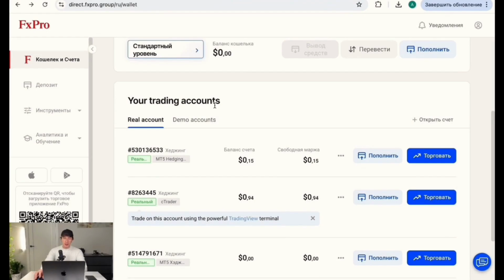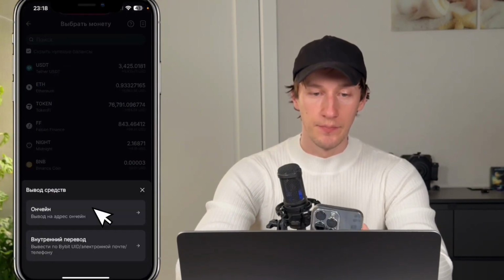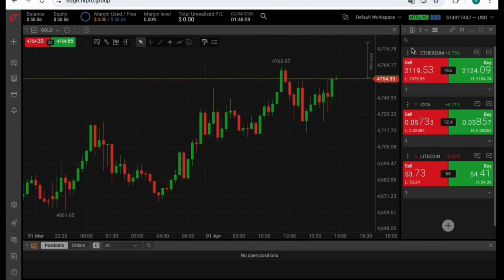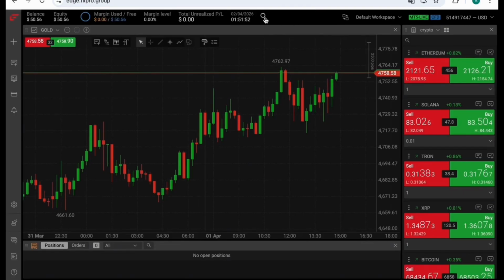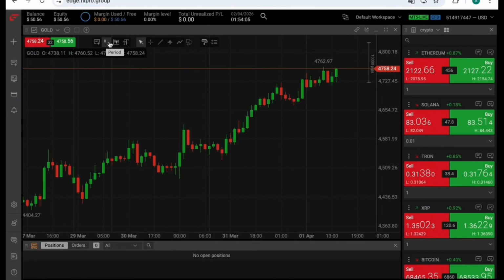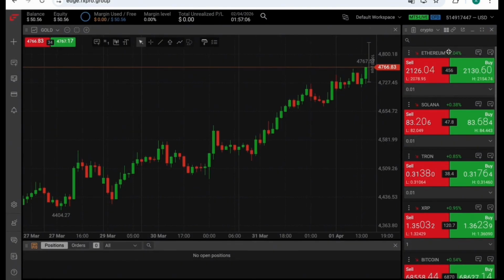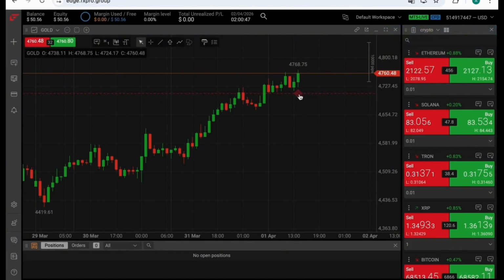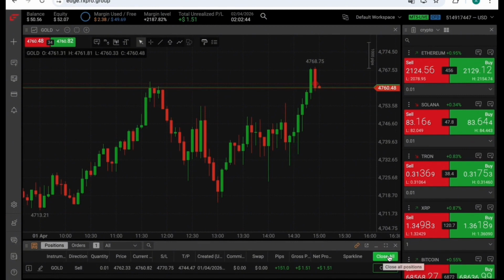FxPro Web — the Best Trading Terminal for Beginners? Full Review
In this video, I подробно break down the FxPro web terminal and show why it is truly convenient for both beginners and experienced traders who trade Forex and want to simplify their work in the market.

You will see how the platform works directly in the browser — without downloads or complicated setup. This is especially useful for those who want to start trading Forex from scratch or are looking for a simple tool for daily trading. I will show the interface, key features, how to open trades, and explain how this terminal differs from the usual MT4/MT5 platforms.

💸 Also in the video:
— How to fund your account using cryptocurrency
— How to safely trade cryptocurrency through a broker
— Available deposit methods for Forex trading
— What to pay attention to when depositing funds

📊 Terminal breakdown:
— Interface and navigation in the Forex trading terminal
— How to open and close trades in the Forex market
— Setting up charts, indicators, and trading tools
— Useful trading features that many people don’t know about

📌 This video is suitable for:
✔️ Beginners who want to start trading Forex
✔️ Those looking for a convenient trading terminal
✔️ Those who want to trade both cryptocurrency and Forex in one place
✔️ Traders choosing a broker

📈 In this video, you will learn:
— How to start earning with Forex
— How to choose a convenient trading platform
— How to simplify trading using a web terminal